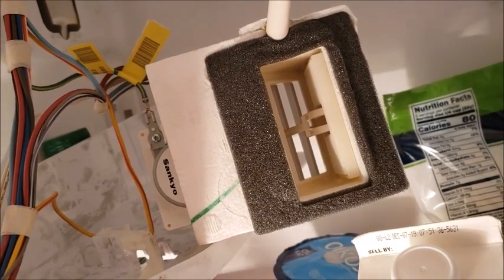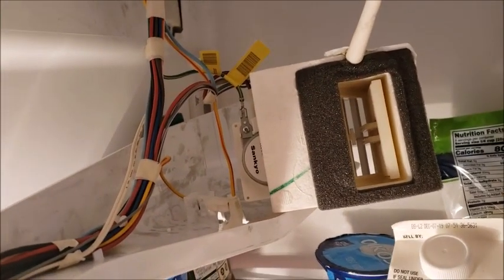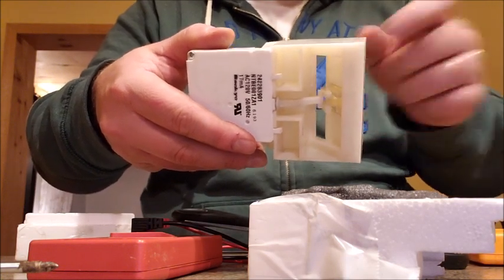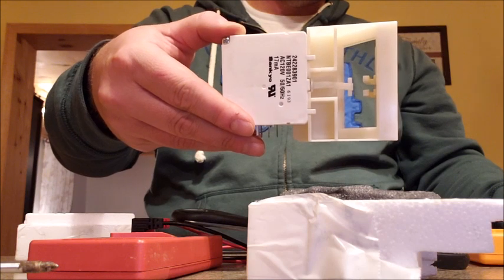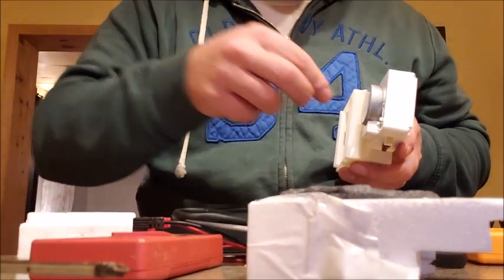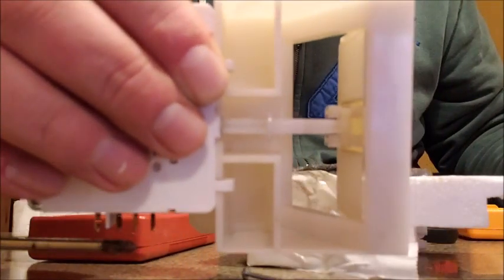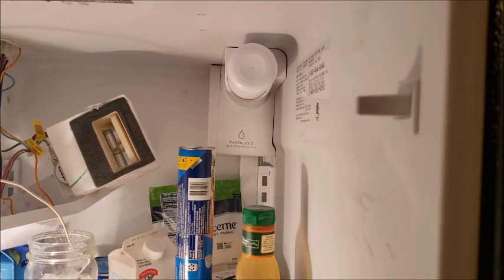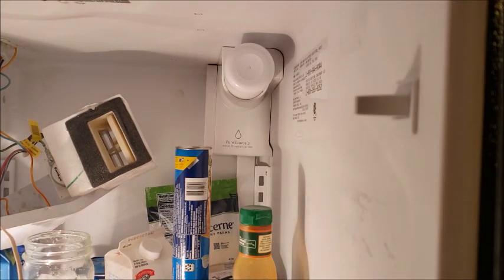Refrigerator Freezing Food, Easy Repair, Save Money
In this video I show the process for troubleshooting a refrigerator that is too cold/warm.  We lost our power during a large wind storm and when it returned everything in the refrigerator was freezing.  The freezer was fine.  Save yourself money and try these simple concepts